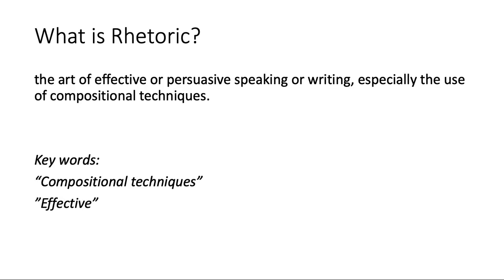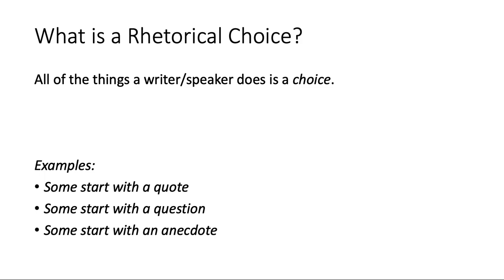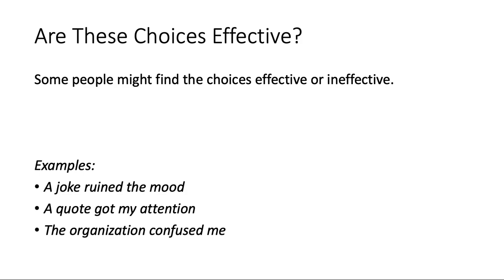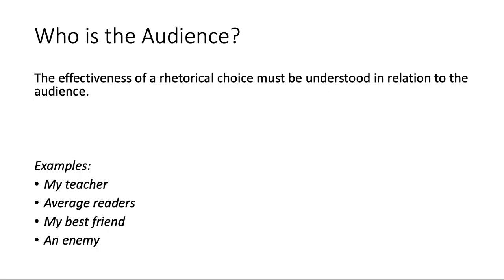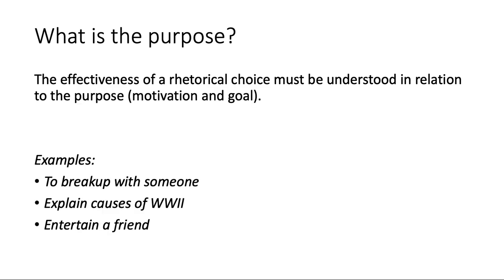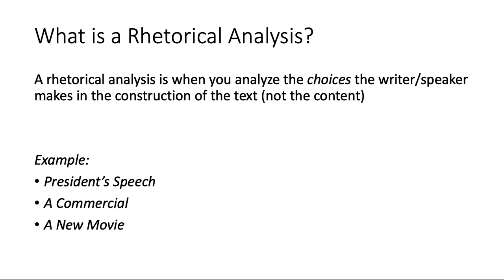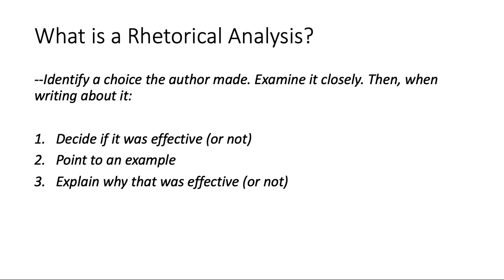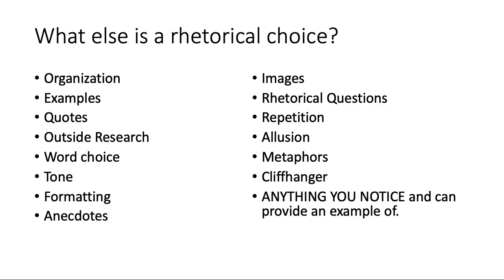Rhetorical Choices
This video explains what a rhetorical choice is and how to think through a rhetorical analysis. (ENC 1101)

Writing and Rhetoric at FIU.